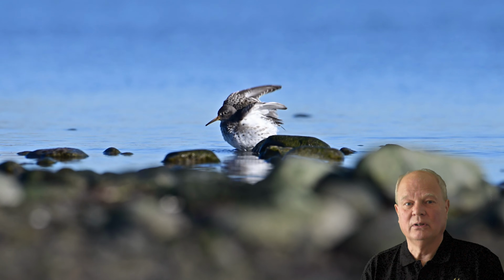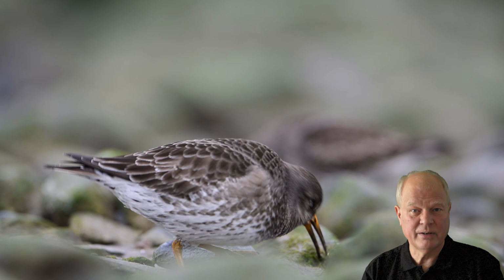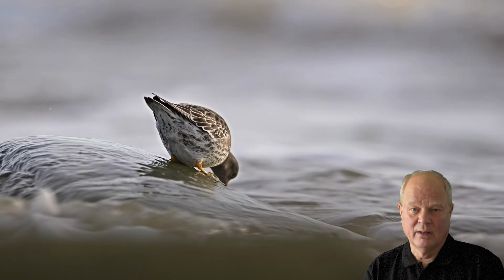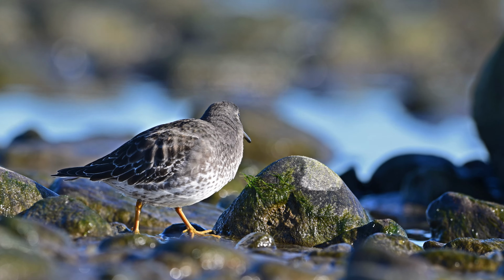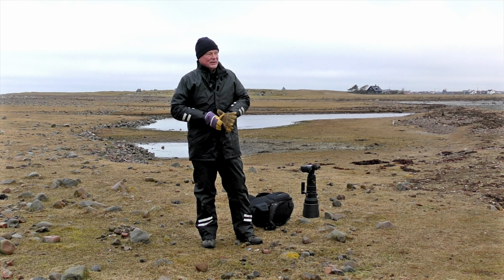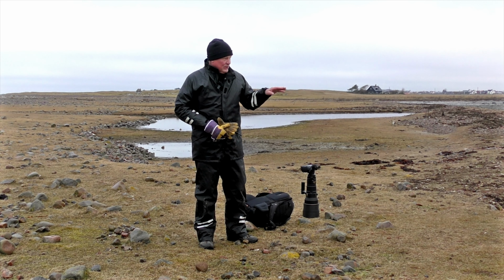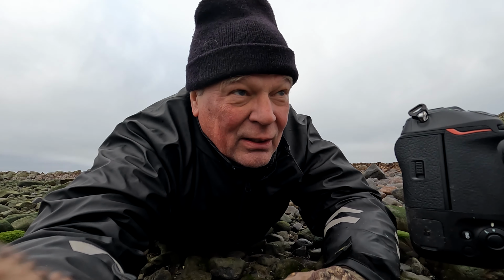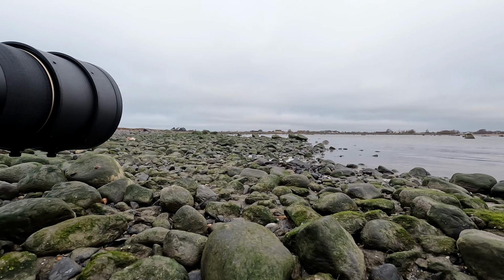WILDLIFE PHOTOGRAPHY // Nikon Z9 //Bird photography Small fast purple sandpipers are photographed.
In this movie you can follow me out when I test Nikon's flagship Z9 on fast little birds. Am I happy? Yes, it's amazing what this camera does. See for yourself. The filming is done with 400mm f / 2.8 lens and large area is selected as well as animals. Some parts are filmed with 8K 30fps but the most is 4K 120fps. For the most part, it pleases the eyes perfectly, but my photo position was not always the best. :-)
Below is some info about purple sandpiper.
The purple sandpiper's breeding range extends from the arctic islands of northern Canada, eastwards to Greenland, Iceland, Svalbard and northern Scandinavia across to Western Siberia and the Taymyr Peninsula. In the high arctic the sandpiper breeds at low altitude on the tundra, sometimes far from the coastline, but in the subarctic regions of Sweden and Norway it breeds on barren mountain sides near the limit of the frozen ground. Birds breeding at high latitudes migrate south and spend the winter on rocky shores on both sides of the north Atlantic. They winter along the North America coast as far south as South Carolina and on the eastern Atlantic coast as far south as France and northern Iberia.Birds wintering in northern Scotland and southwest Ireland migrate to Canada Baffin Island and Devon Island to breed.